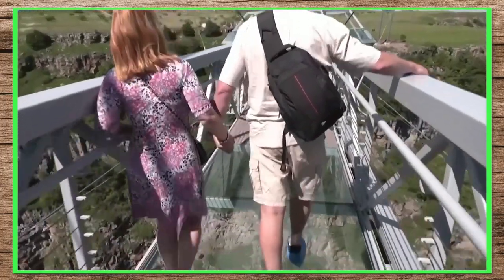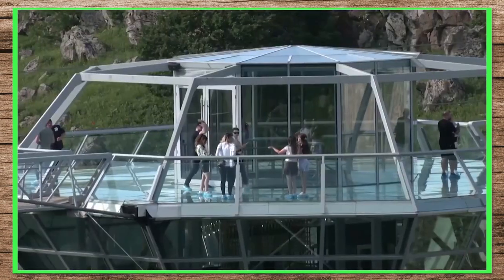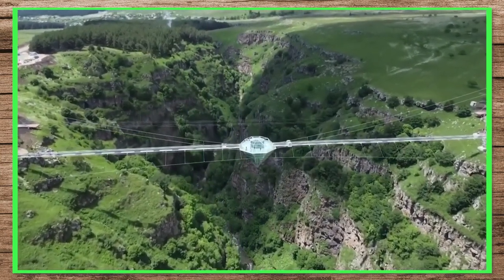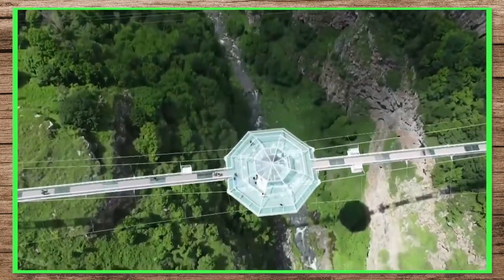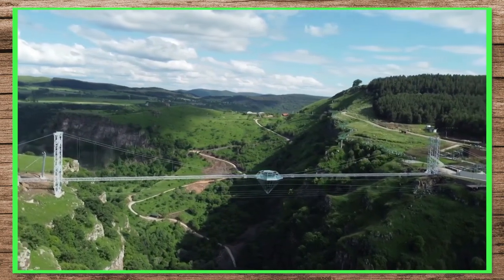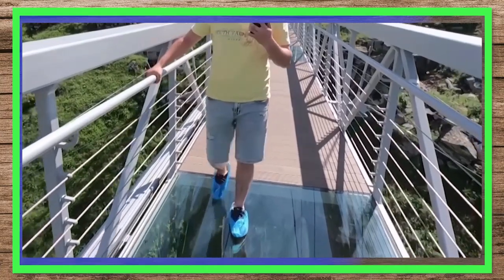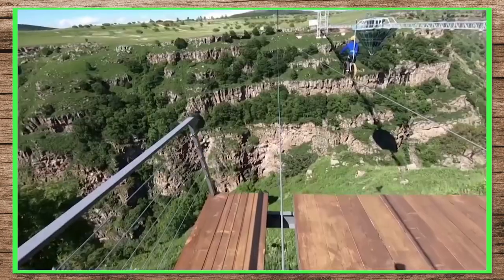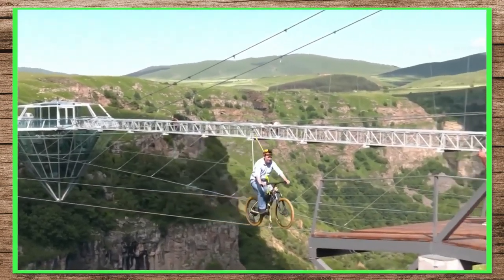Diamond Glass Bridge Georgia 2022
Diamond glass bridge is located in Georgia. This glass bridge is 240 meters long and 280 meters high. It was inaugurated a few days ago. It is built on dashbashi canyon. It took 3 years to complete. The construction was started in 2019. It cost 39 million us dollars to build.

There is a diamond shaped platform in the middle of the bridge which is completely made of glass. There are three main levels in it. Each level has a coffee shop and some sitting space.

Walking on this bridge feels like you are flying in the air. The glass used to build the bridge is completely transparent. Before going on the bridge, you need to cover your shoes with the shoe covers similar to those used by surgeons in the operation room. The diamond glass bridge is an attraction for eco tourism as nature was not harmed during the construction of this bridge.

Along with the diamond glass bridge, there are some other attractions too. One of them is the adventurous bike zipline. It is made for daring people.